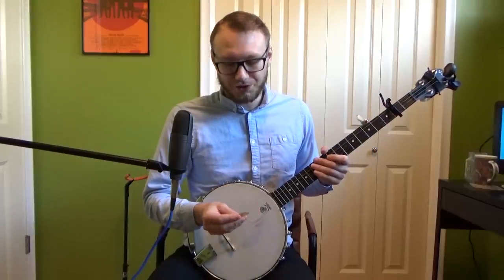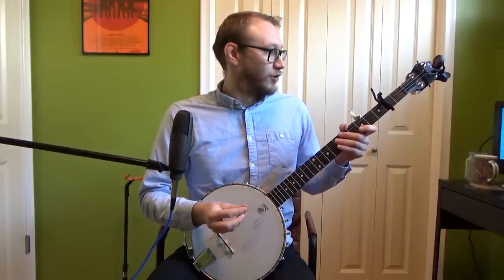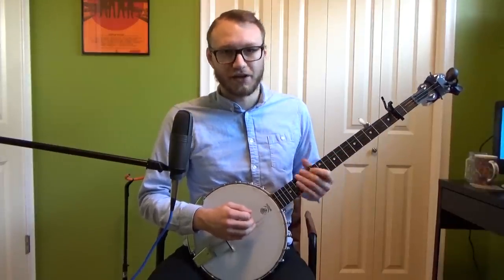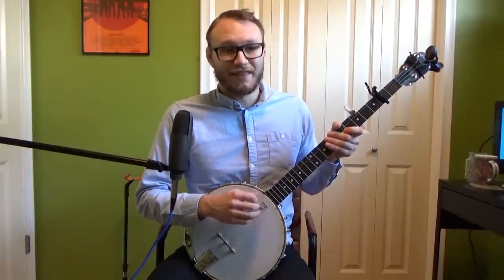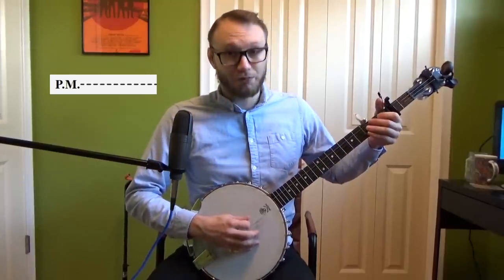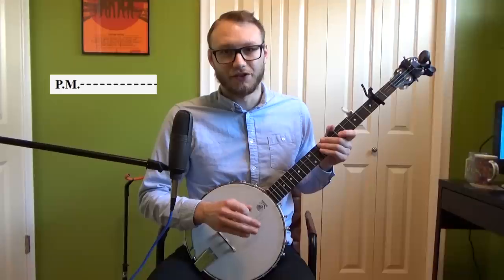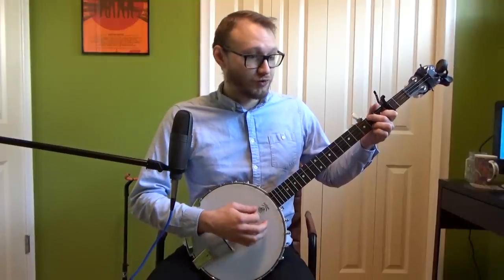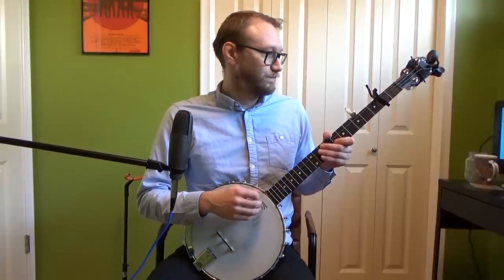The Dead South - Honey You [Play-Along Tutorial]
00:00 - Preamble
03:24 - Cello Solo - Slow
03:54 - Cello Solo - Fast
04:16 - Banjo Solo - Slow
05:24 - Banjo Solo - Medium
06:06 - Banjo Solo - Fast
06:36 - Final Chorus - Slow
08:07 - Final Chorus - Medium
08:59 - Final Chorus - Fast
09:36 - Postamble

Follow Crawdaddy on Instagram @thecoltoncrawford